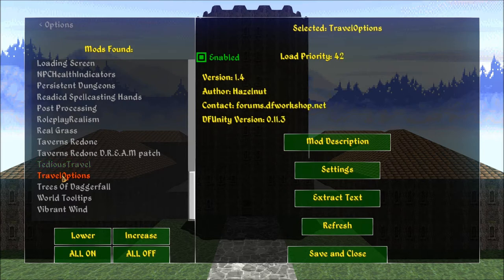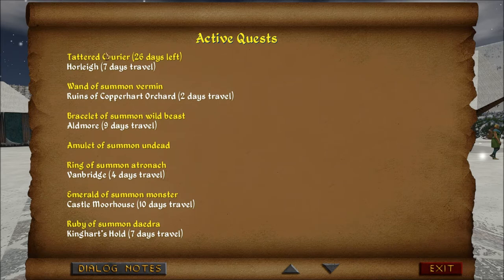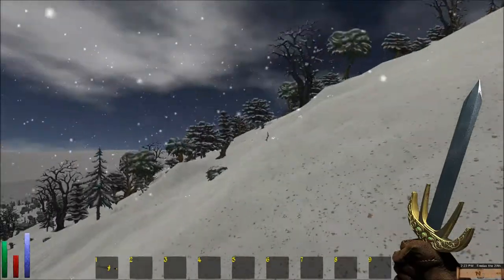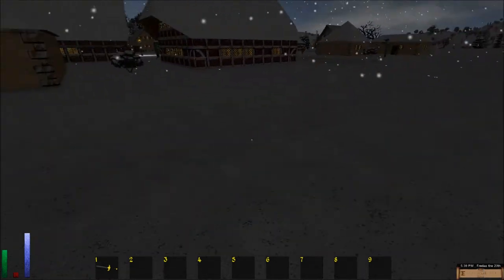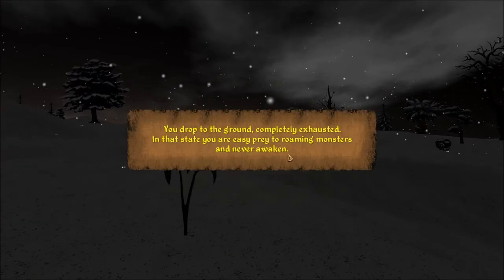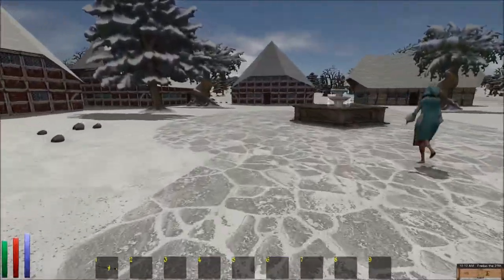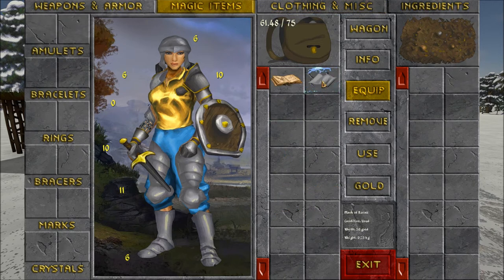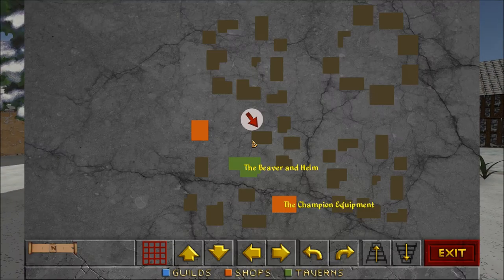Let's Play Daggerfall Unity (Blind), Part 9: Buying a Horse!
No spoilers please!  :)

(Part 1 of 3) We travel to Horleigh to carry out a quest for the Archaeologists Guild, and we pick up another quest while we're there. Oh yes, and we finally buy a horse.

Tedious Travel has now been deactivated.